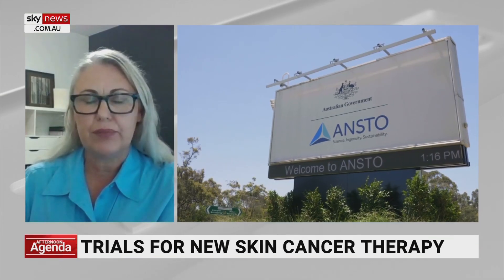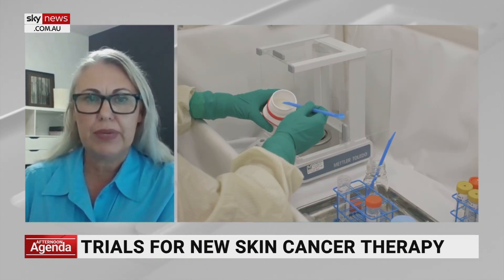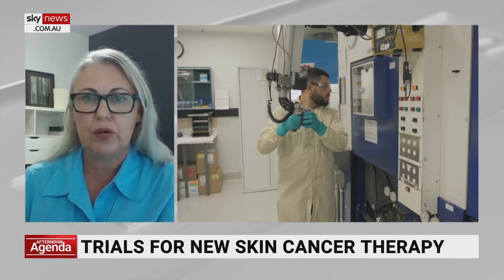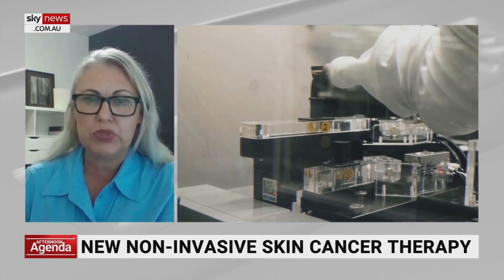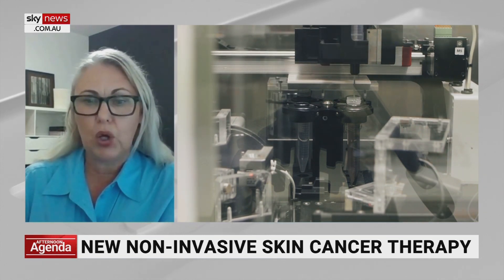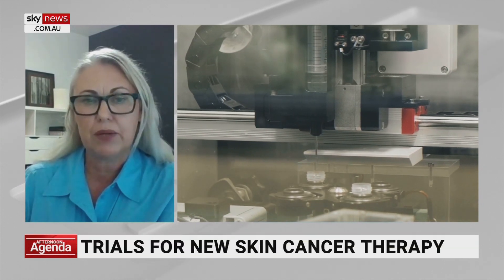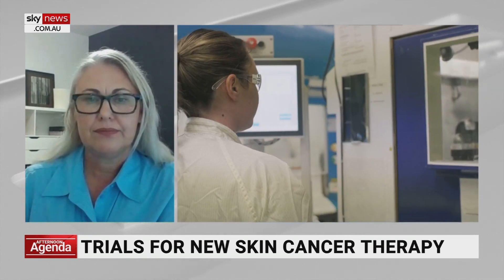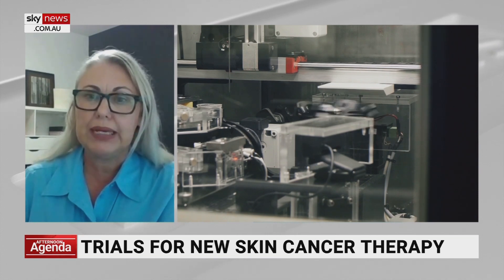New non-invasive therapy for skin cancer patients in clinical trials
ANTSO are manufacturing a new non-invasive therapy for non-melanoma skin cancer patients, providing treatment without surgery.

The therapy is useful for skin cancers around 3 millimetres in depth and is applied only to the area requiring treatment, sparing healthy tissue.

The treatment is currently in clinical trial with the data so far showing positive cosmetic outcome, according to ANTSO General Manager of Business Development and Commercialisation Rosanne Robinson.